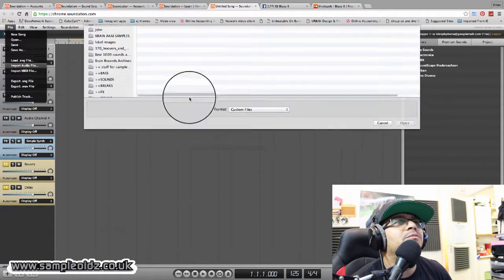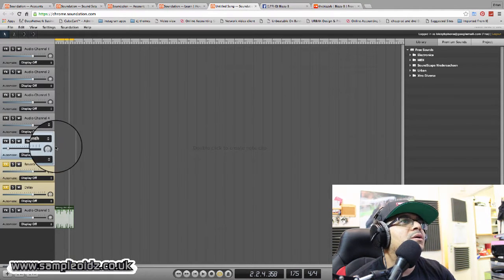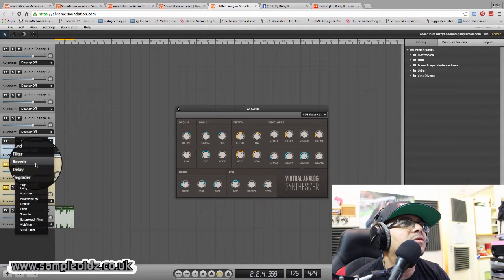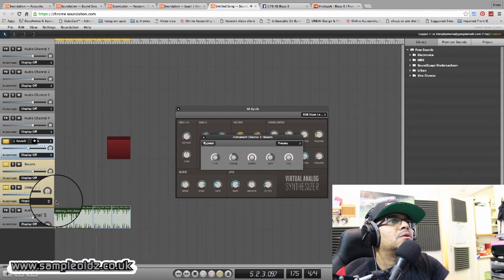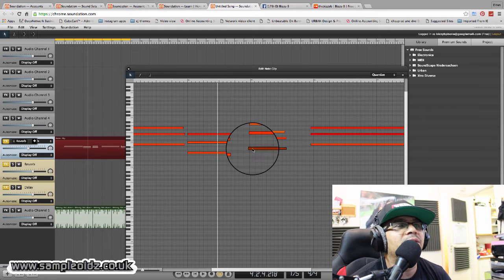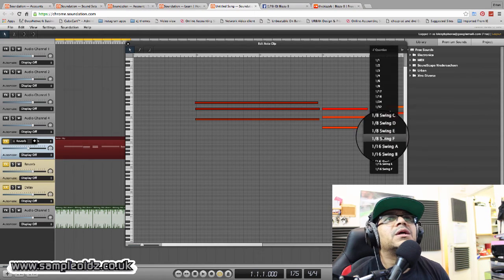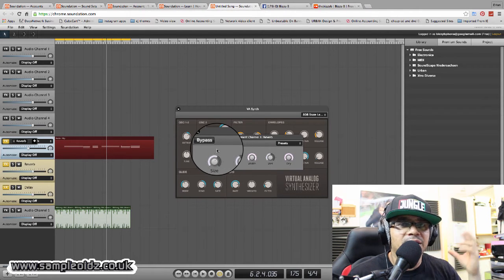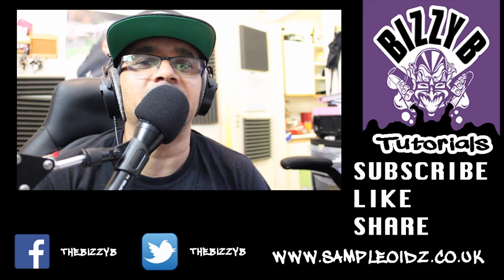SOUNDATION Make Music Online FREE Part 2:2 Junglist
soundation, Review
Making Drum and Bass In Soundation: